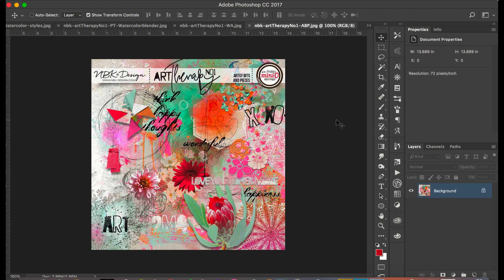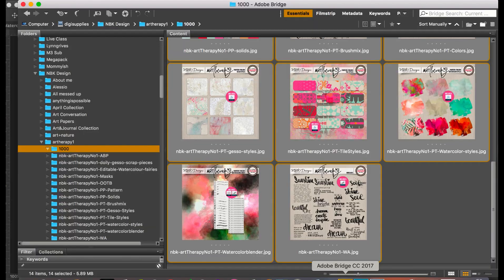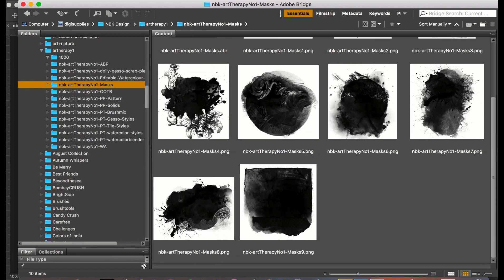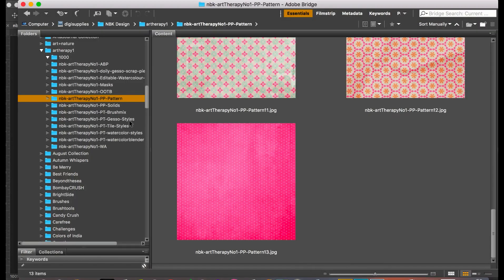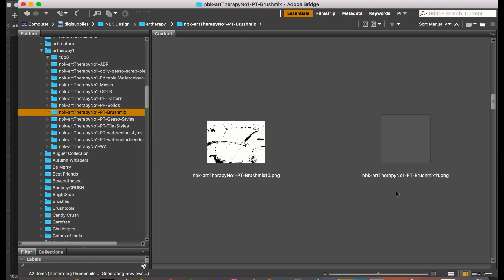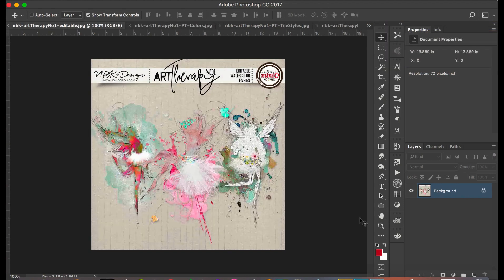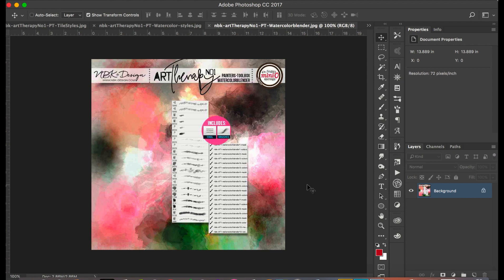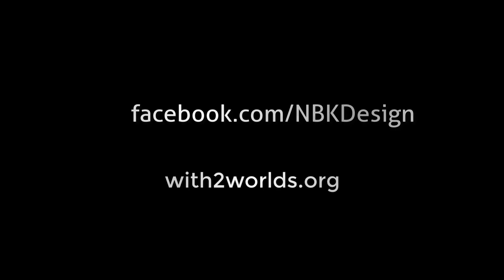artTherapy No1 - overview by NBK-Design